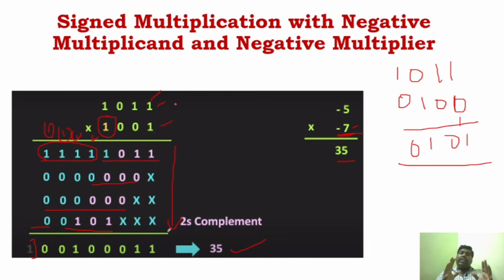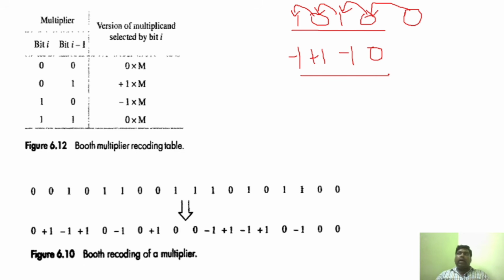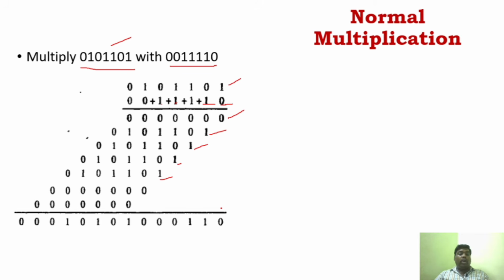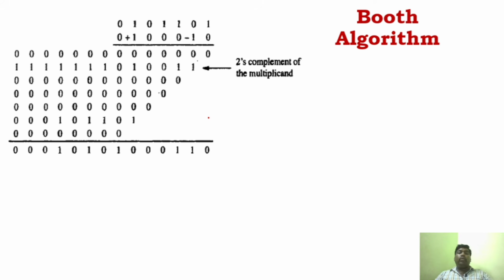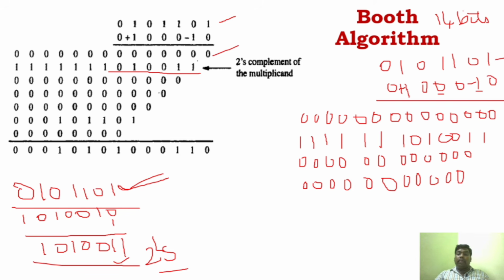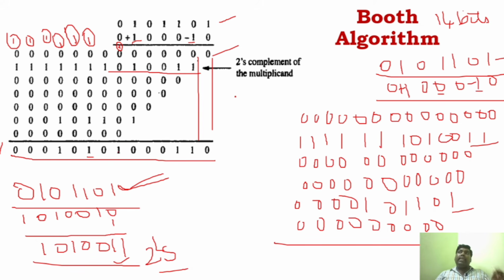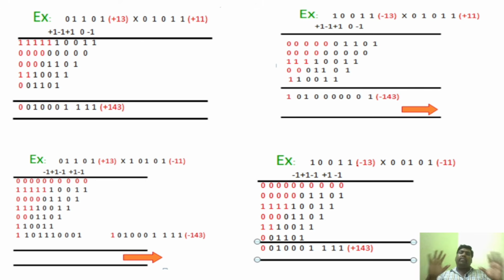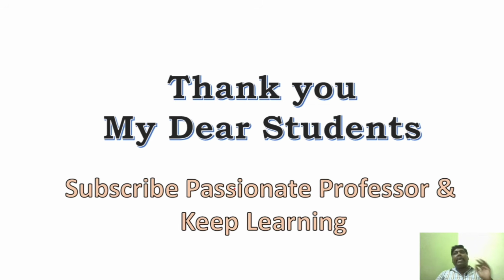Booth Algorithm - Signed Multiplication Part 2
Regards,
Dr.R.Prasanna
Passionate professor